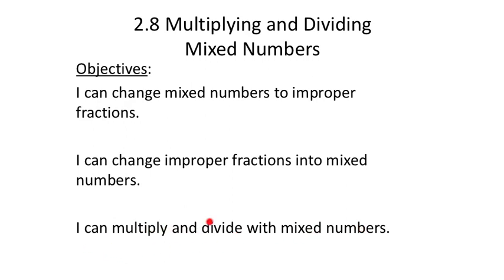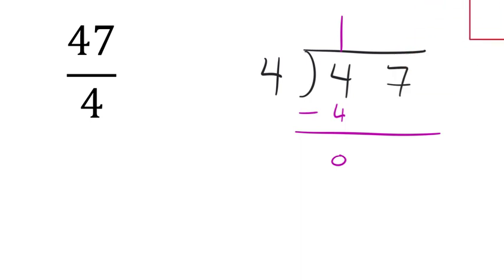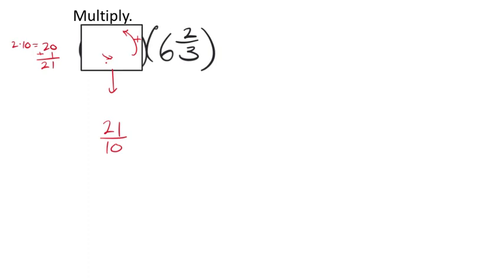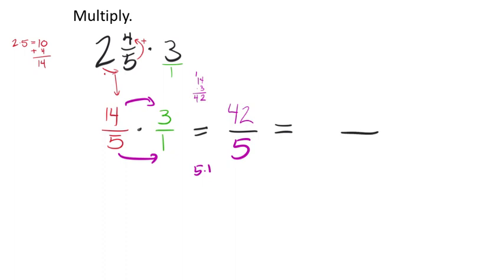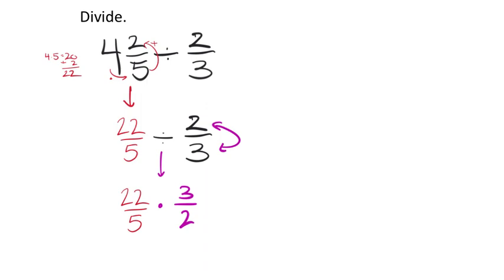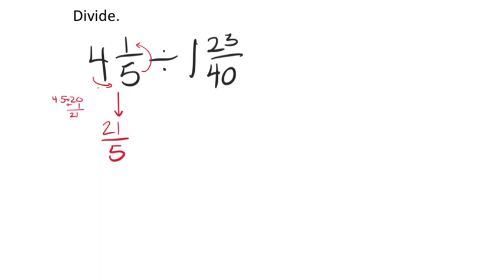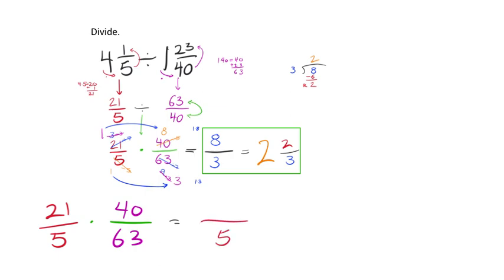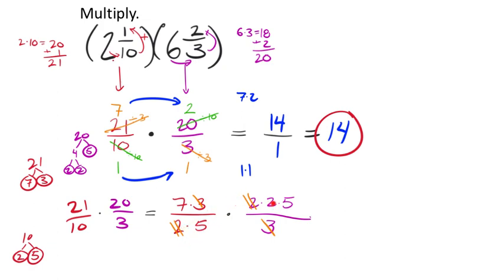Multiplying and Dividing Mixed Numbers (MATH 920 Unit 2 Lesson 8)